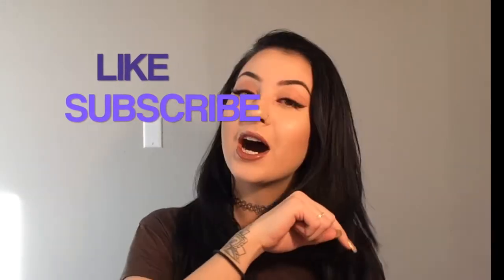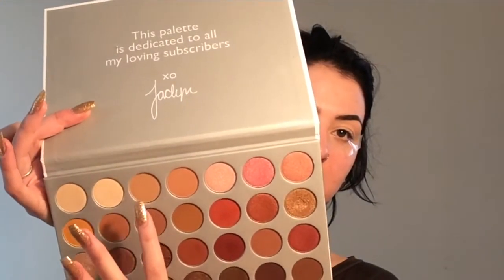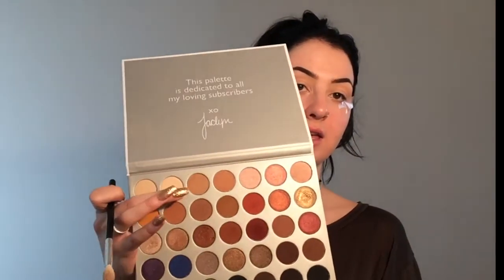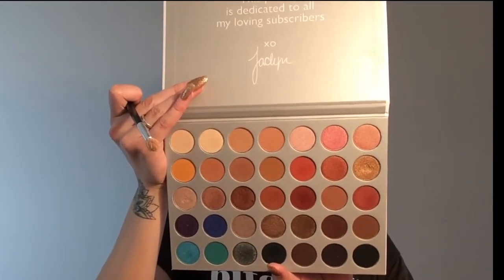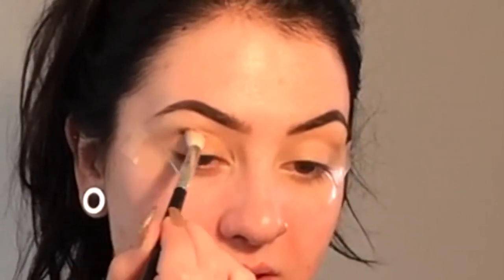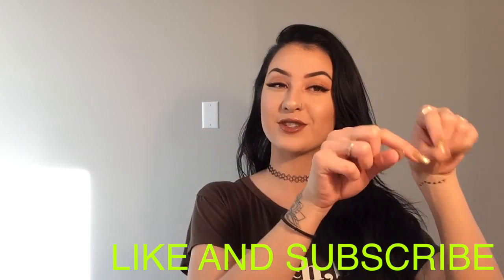FIRST VIDEO of 2018! Be BOLD for 2018! how to: PERFECT WING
Hey everyone!
Let’s bring in the new year with big pretty wings!!!
In this video I’m bringing you big bold red wings

-dannonboo
-dannon_shumway
Snap
-perfectbitch77